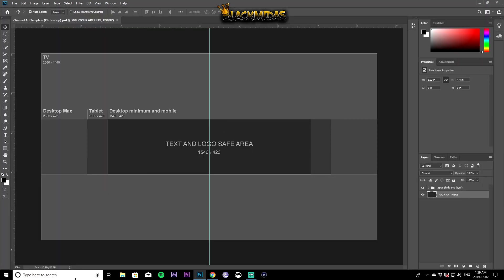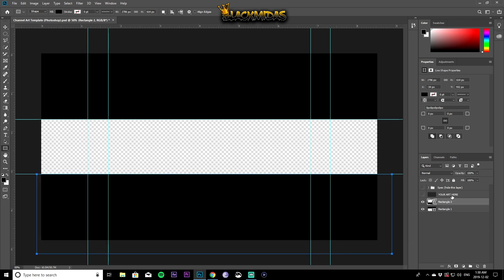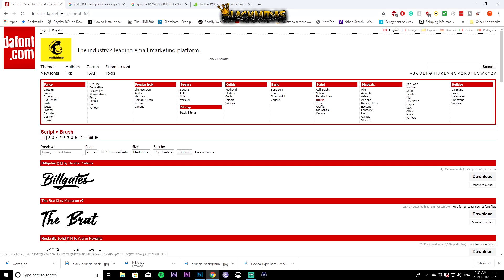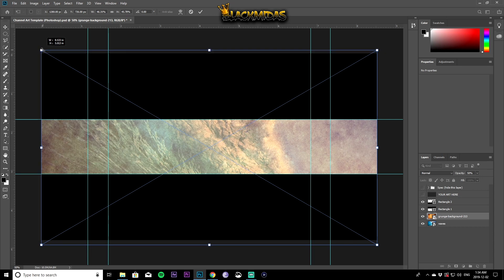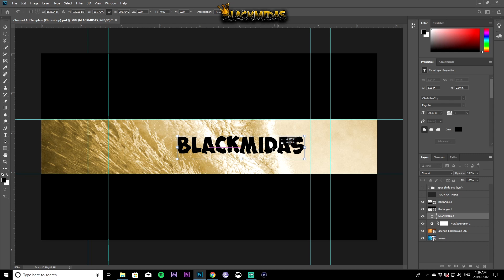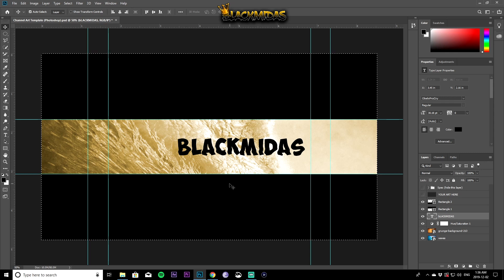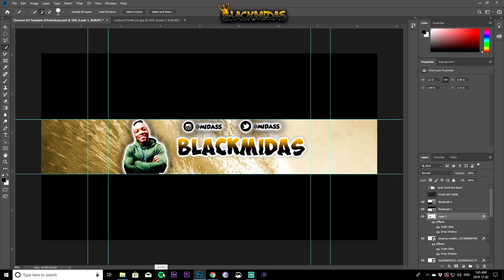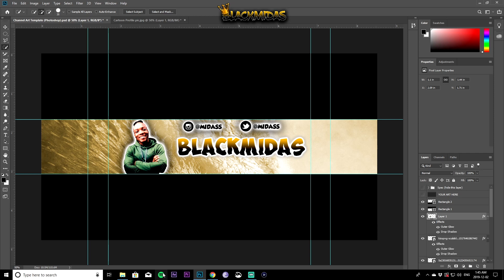Create a YOUTUBE Banner with PHOTOSHOP CC/CS6 under 15 minutes in 2021! (Windows/Mac)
Best Adobe Tutorials. How to make a Youtube banner in adobe photoshop. Youtube banner dimensions. How to create a gaming youtube banner. How to make a professional youtube banner. How to make a simple Youtube banner. Adobe Photoshop CC 2020 tutorials. How to start a youtube channel. Create a YOUTUBE Banner with PHOTOSHOP CC/CS6 under 15 minutes in 2021.

For a tutorial on how to make a simple YOUTUBE LOGO:
Try Amazon Prime for 30 days FREE